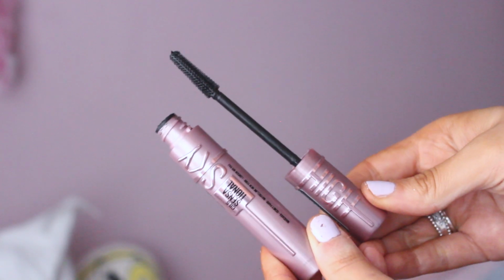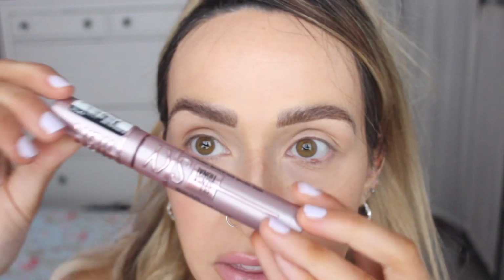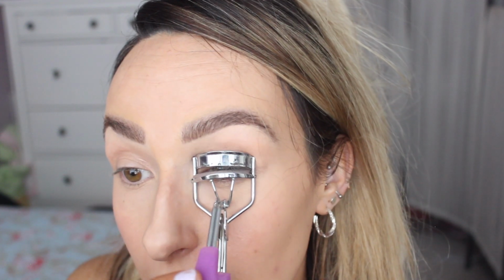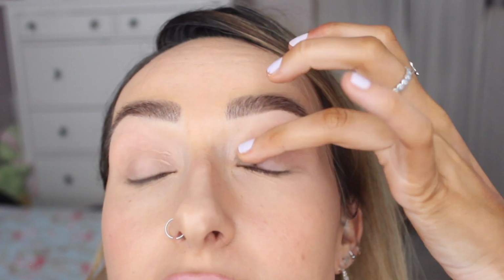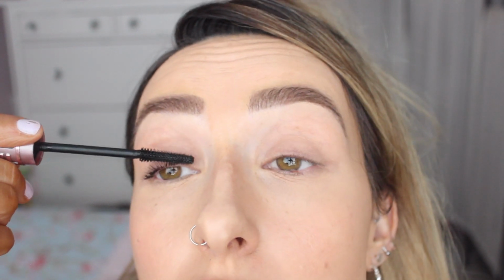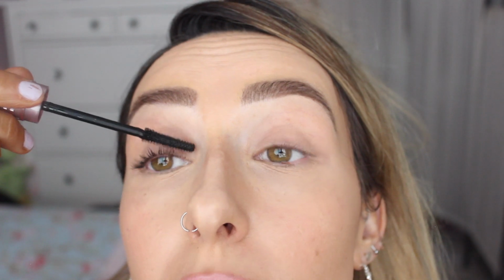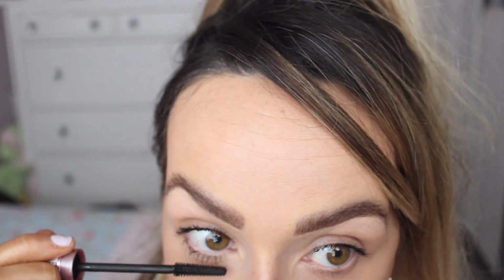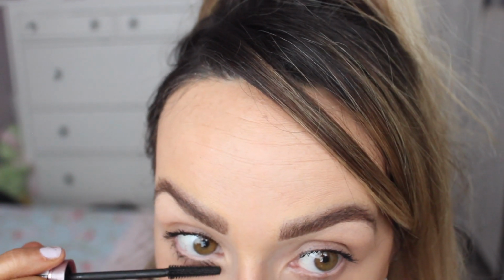MAYBELLINE LASH SENSATIONAL SKY HIGH MASCARA | Review & 8h Wear Test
▷PRODUCTS USED

Maybelline sky high mascara

▷CLOTHING & ACCESSORIES!

▷Makeup & BEAUTY!